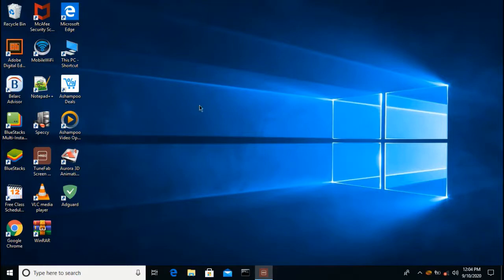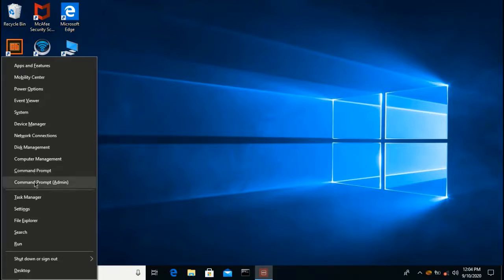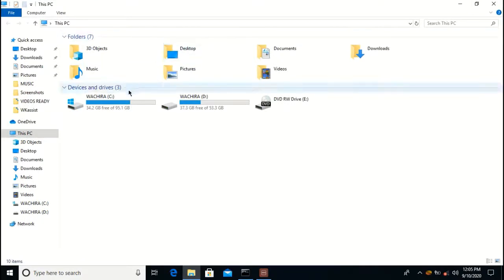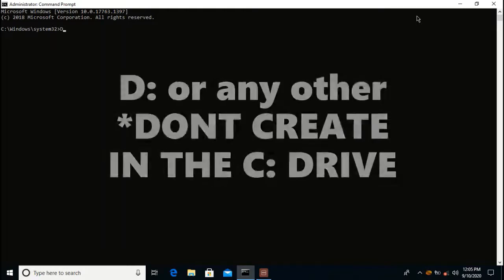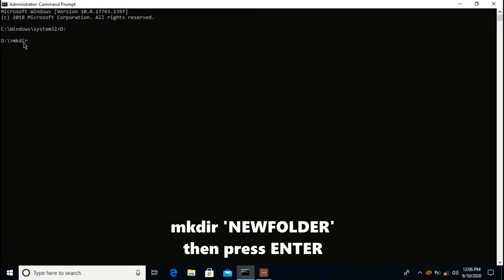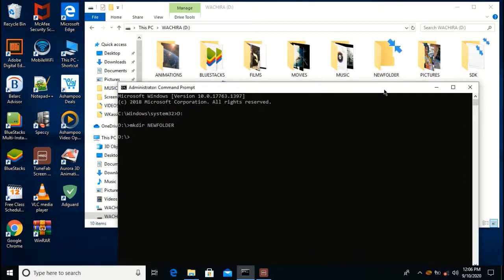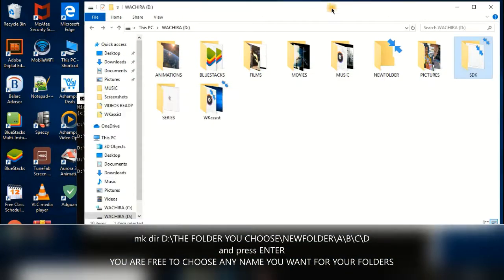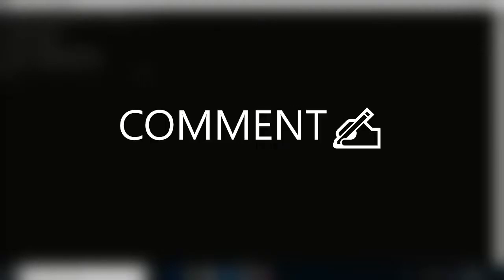CREATING A NEW FOLDER USING COMMAND PROMPT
LEARN HOW TO CREATE A NEW FOLDER USING COMMAND PROMPT!